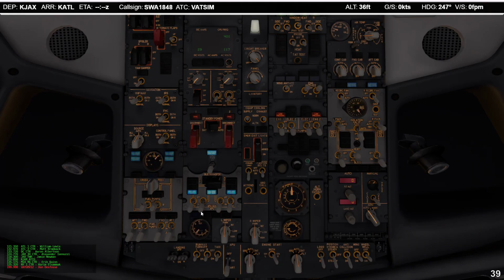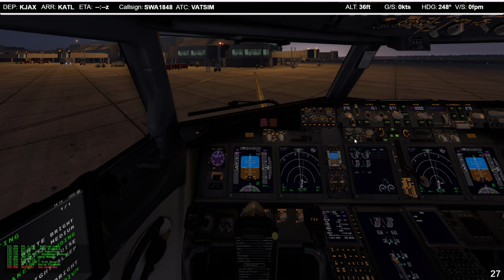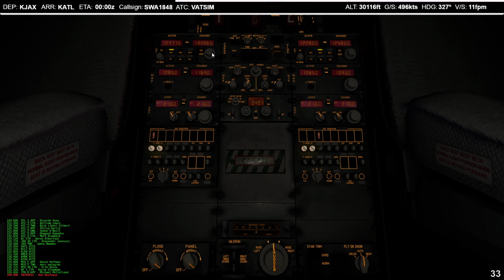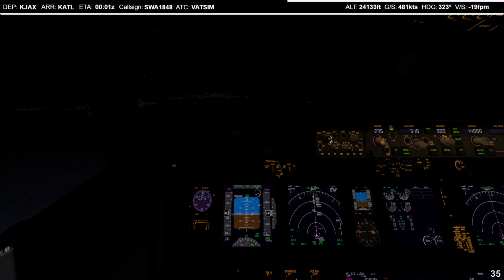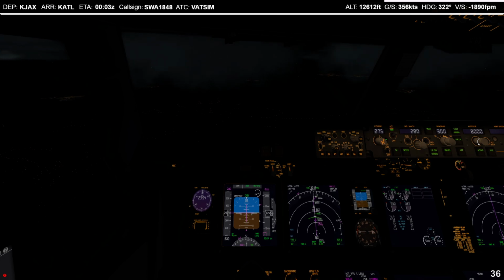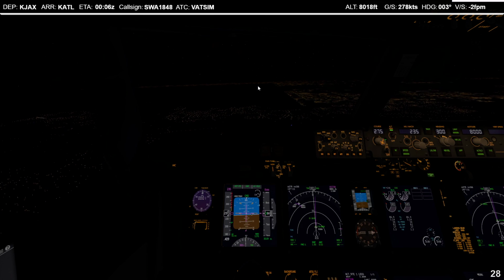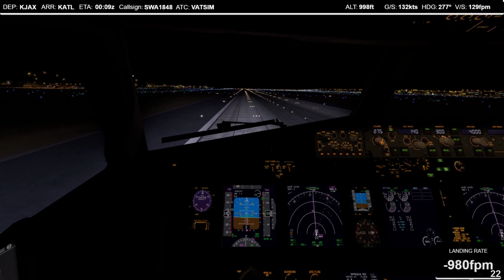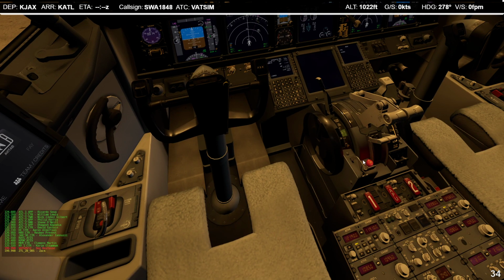NEW & IMPROVED VATSIM AUDIO | KJAX to KATL | Zibo 737: X-Plane 11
During this flight, I flew from Jacksonville International Airport in Jacksonville, FL to Atlanta Hartsfield-Jackson International Airport in Atlanta, GA with the Zibo 737-800. Only two hours before starting this stream, VATSIM released its new audio codec! It's even more realistic and absolutely amazing to communicate with ATC now.

Timeline:
Clearance - 3:44
Pushback & Engine Start - 5:13
Taxi Clearance - 7:42
➡︎ Unfortunately, stream disconnect until FL250 ⬅︎
Cruise Altitude - 12:52
10,000 ft - 28:45
Final Approach (2,500 ft) - 39:41

The Flight Plan:
Airframe - Boeing 737-800
Call Sign - Southwest 1848
Route - KJAX/08 ARNEY2 BAXLY DCT LAIRI DCT LARZZ JJEDI2 KATL/I27L
Distance -  238 NM
Airtime - 50 minutes

Addons Used:
- Zibo 737-800 (Southwest Livery)
- TrueShadows
- BetterPushback
- XPUIPC
- X-RAAS2
- XSaitekProFlight
- HaversineAir
- SquawkBox

My Computer:
Motherboard - Gigabyte GA-Z170X-Ultra Gaming
Graphics Card - GIGABYTE GeForce GTX 1660 Ti
Processor - Intel Core i7-6700K 8M Skylake Quad-Core 4.0 GHz LGA 1151
RAM - 16GBx2 G.SKILL Aegis 16GB 288-Pin DDR4 SDRAM DDR4 2133
Solid State Drive (OS) - SAMSUNG 860 EVO Series 2.5" 500GB SATA III V-NAND
Hard Drive (Storage) - WD Black 2TB
Power Supply - CORSAIR RM Series RM750 750W

*** Important ***
VATSIM is free to use, but you should educate yourself before joining. Additionally, you should have a subscription to Navigraph to properly utilize X-Plane.